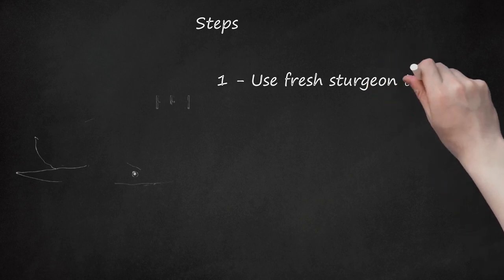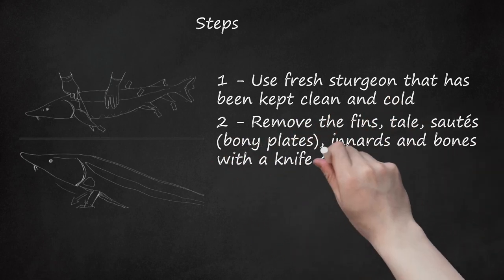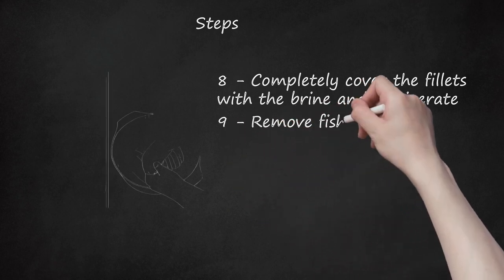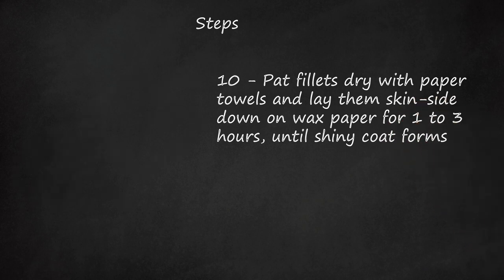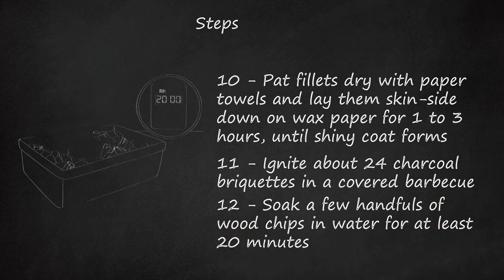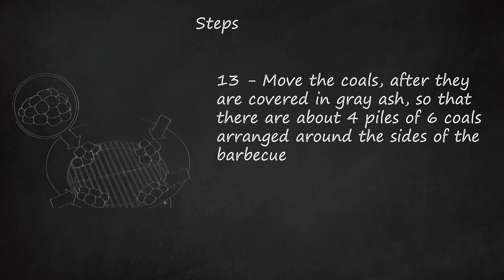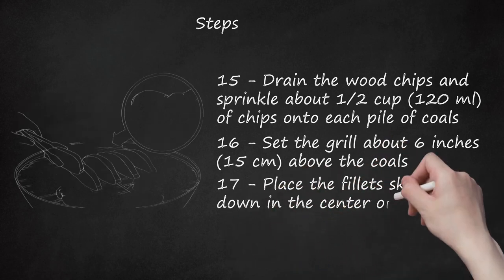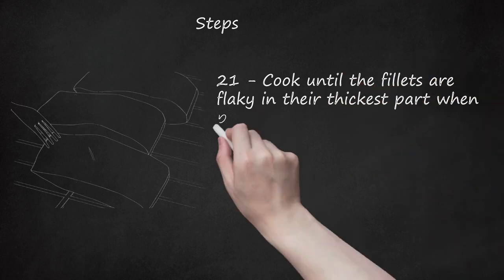Mastering Sturgeon Smoking: Step-by-Step Guide with Pro Tips for Brining, Grilling, and Perfecting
The video demonstrates a step-by-step guide for preparing a Smoked Sturgeon recipe. It emphasizes using fresh sturgeon kept clean and cold, avoiding damaged fish. The process involves cleaning the fish, slicing it into fillets, and preparing a basic brine with water, salt, sugar, black pepper, and onion powder. Fillets are then immersed in the brine for 8-12 hours, depending on thickness. After brining, the fish is rinsed, dried, and left on wax paper for 1-3 hours. The video highlights the importance of using wood chips for smoking, recommends specific woods like hickory or oak, and details the setup of a charcoal barbecue. Cooking involves maintaining a low heat, checking the temperature, and adding wood chips for consistent smoke. The final caution advises refrigerating the smoked sturgeon until use and avoiding green woods like pine. The necessary tools and ingredients include a knife, sugar, salt, onion powder, black pepper, bowls, spoons, paper towels, wax paper, a personal fan (optional), covered barbecue, charcoal briquettes, lighter fluid, lighter, and wood chips.